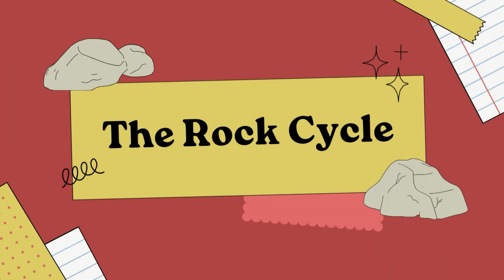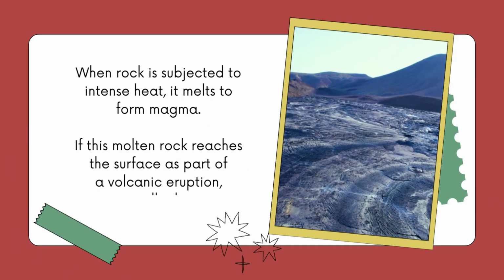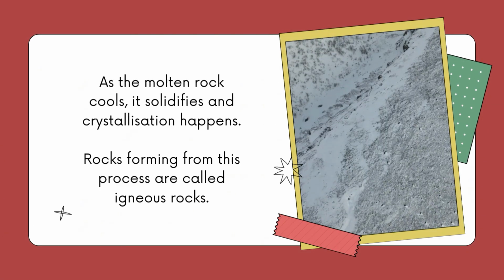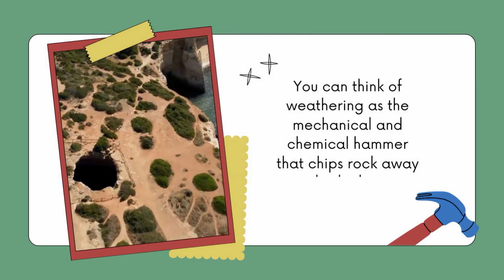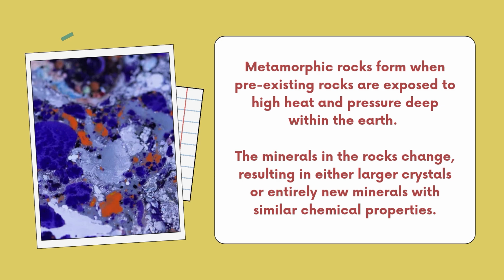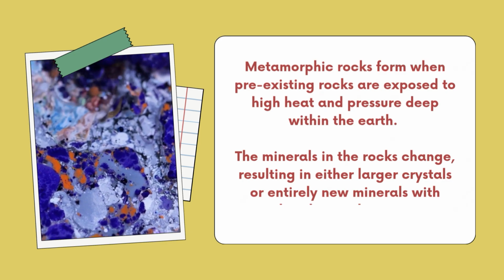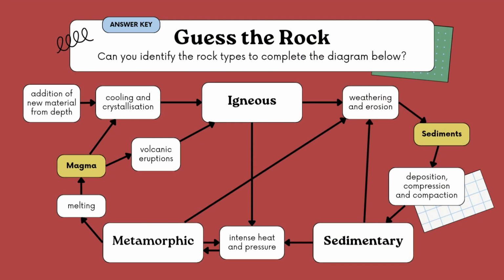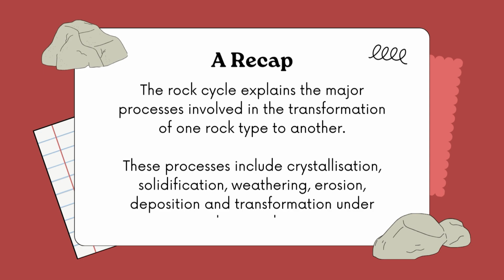This Rock Was Once LAVA?! 🌋 The Rock Cycle Explained in Minutes!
Did you know the rock under your feet could have once been hot, flowing lava? 🌋

In this video on Slide Science, we explore the complete Rock Cycle in a simple, clear, and fun way. You will learn how rocks are continuously formed, broken down, transformed, and recycled inside Earth’s crust over millions to billions of years.

We cover the full process in the correct order:

• Formation of magma due to intense heat
• Lava during volcanic eruptions
• Cooling, solidification and crystallisation
• Formation of igneous rocks
• Weathering, erosion and deposition
• Formation of sedimentary rocks
• Heat and pressure forming metamorphic rocks
• Melting again into magma

By the end of this video, you will clearly understand how igneous, sedimentary, and metamorphic rocks are connected in one continuous cycle.

This topic is important for: ✔ Class 7, 8, 9, 10 Geography/Science

Remember — the rock cycle takes millions to billions of years, but you can understand it in just a few minutes!